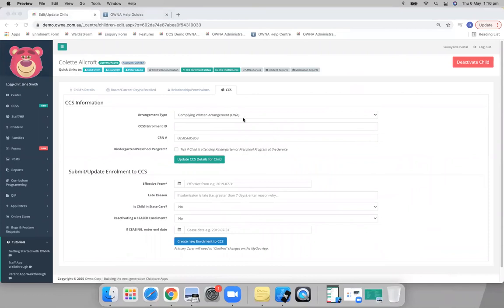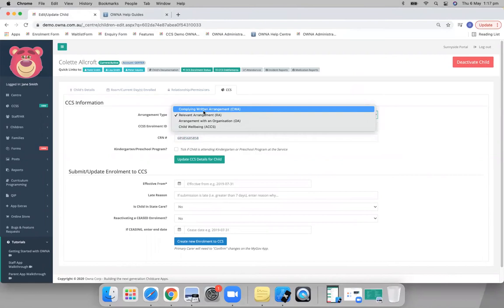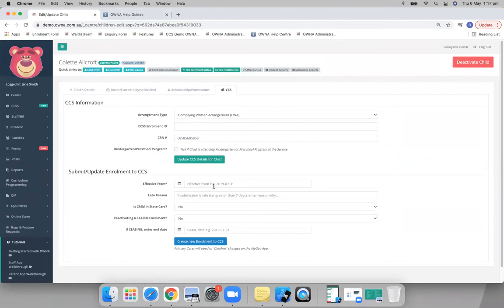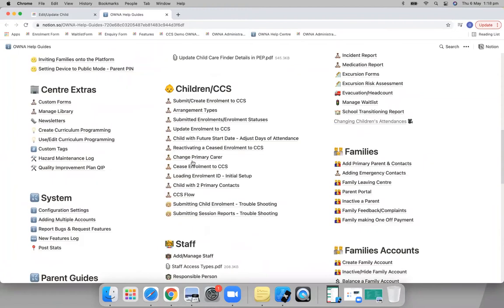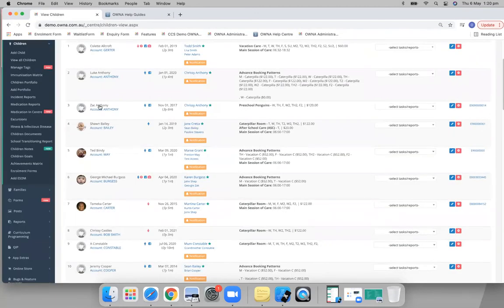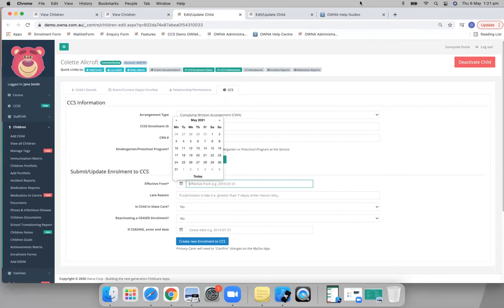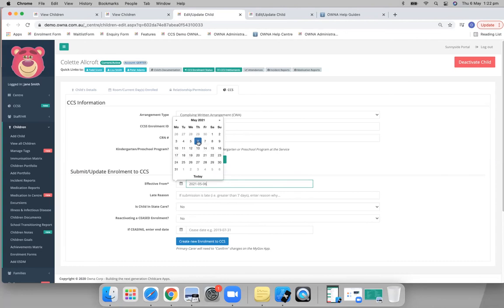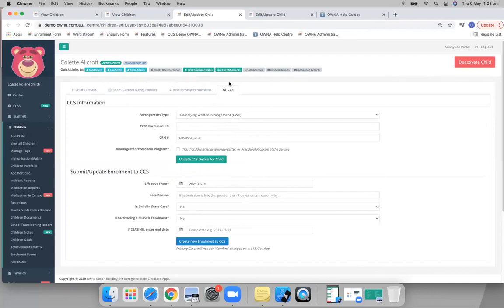How to Create an Enrolment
Peter takes us through creating enrolments for CCS.

Want to save $1,200 per year with a free CCS platform? Head to owna.com.au